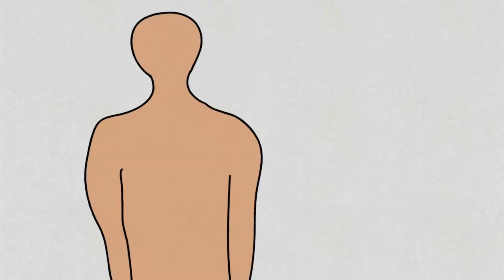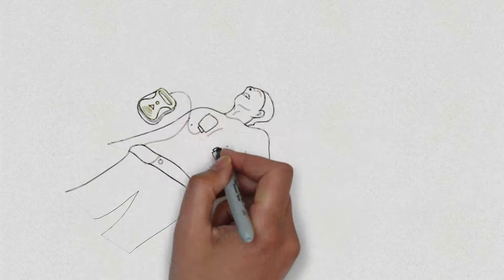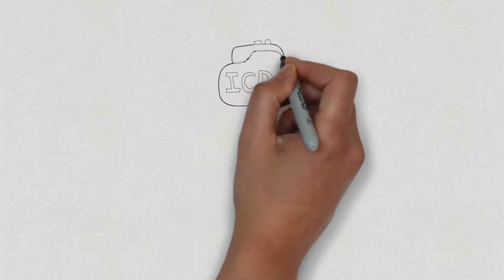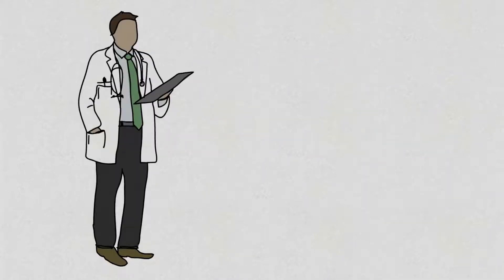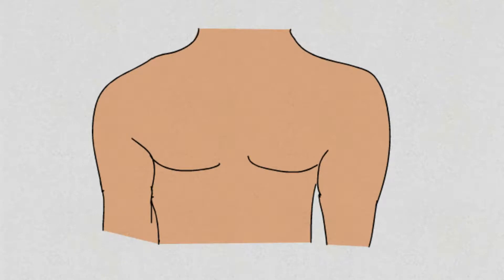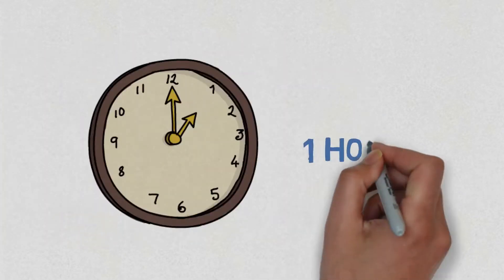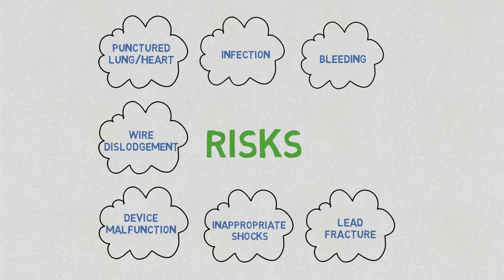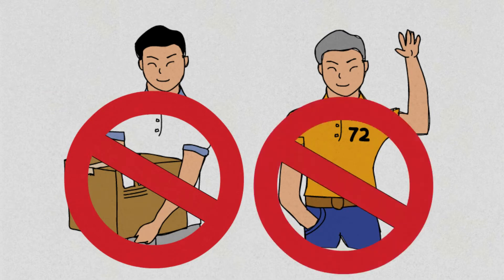Implantable Cardioverter Defibrillator ICD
What is ventricular tachycardia? How does an ICD helps to treat dangerous heart rhythms? Find out more about Implantable Cardioverter Defibrillator (ICD) here.